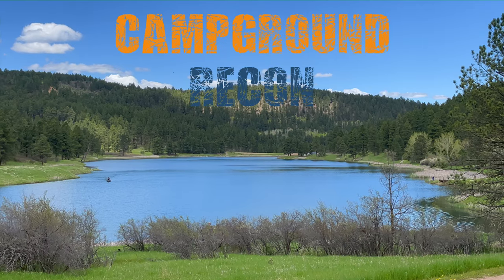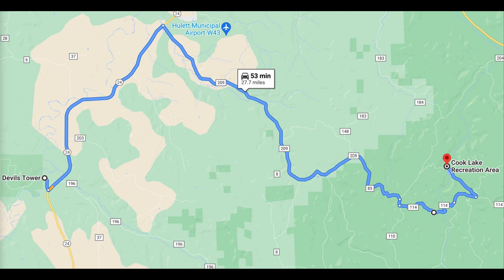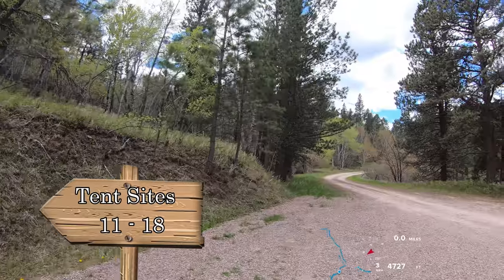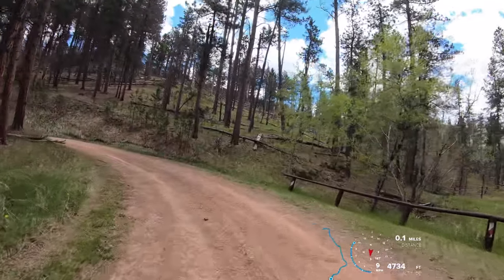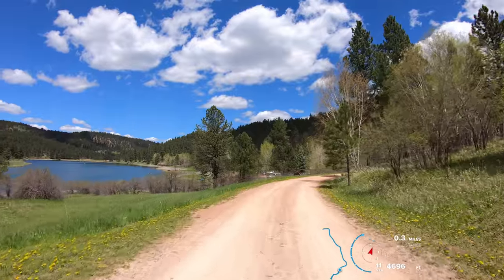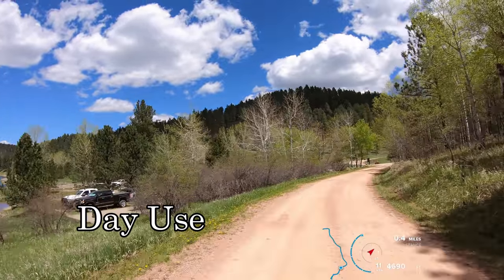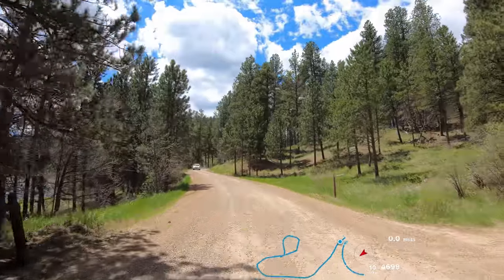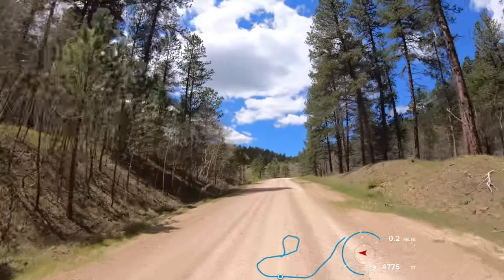Cook Lake Recreation Area - Black Hills National Forest - Wyoming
Cook Lake Recreation Area is located in the Black Hills National Forest of northeastern Wyoming.
No Cell Service
$24 / night
$10 / night in the off season

0:00 Intro, Devils Tower, & Maps
0:49 Cook Lake Campground Walk-in Sites 11 - 18 & Campground Info
2:48 Cook Lake Campground Sites 7 - 10
6:13 Cook Lake Campground Day-Use
6:41 Drive to Loop B
8:29 Reservable Sites 19 - 31 Cook Lake Campground
11:00 The End
Google Campground Map of our videos Ways you can support our effort to create videos of all USFS Campgrounds in Colorado
For as little as $1 per month, you can support us as we continue to create videos of campgrounds in Colorado.